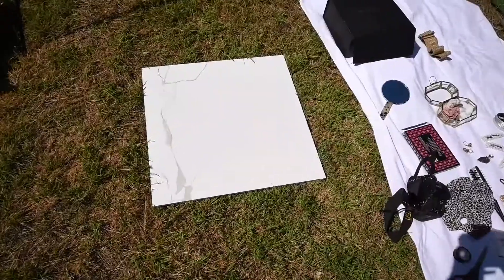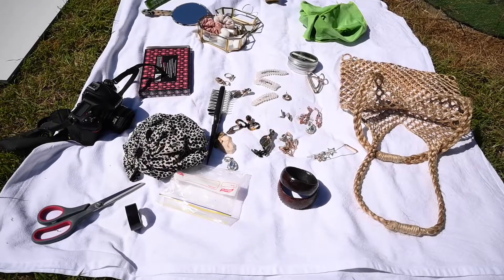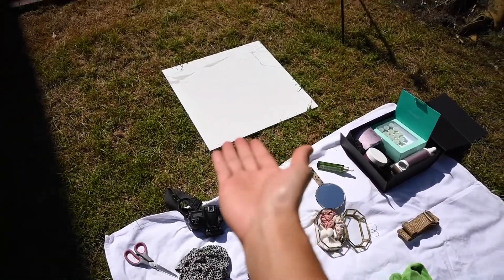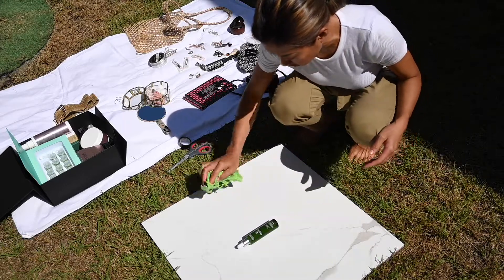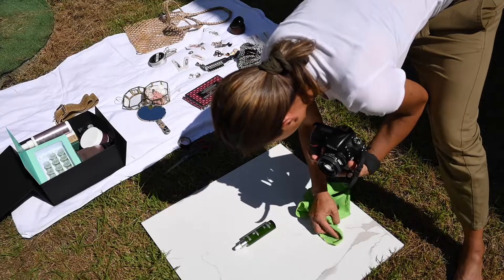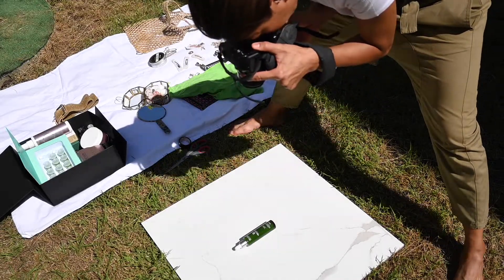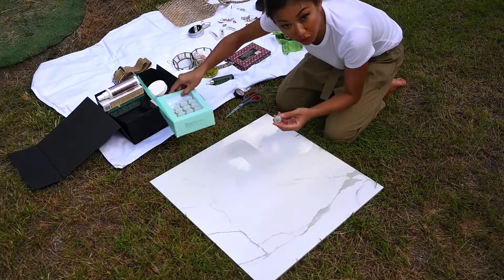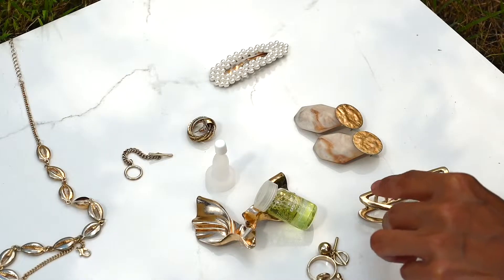HAIR PRODUCT PHOTOGRAPHY IN QUARANTINE WITH ME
🤗  Manifest your dream life through Photo and Video Content 🤗

My Book 👑  Content Queen: Beginner's Guide to Making Good AF Content (Even if You Suck At Using the Camera)

📸 Vlogging Camera
🎤 Wireless Microphone
🎤 Plug-In Microphone

💁🏽‍♀️ MY HAIR SECRETS 💁🏽‍♀️

📈 GROW ONLINE 📈

✅ Copyright-free Music (Sign up with my code and get 2 Months free)

✨ WELLNESS ✨

✅ Weighted Blanket (No blanket cover)